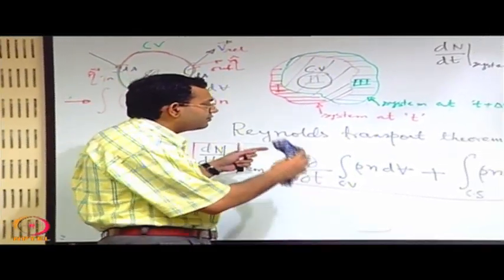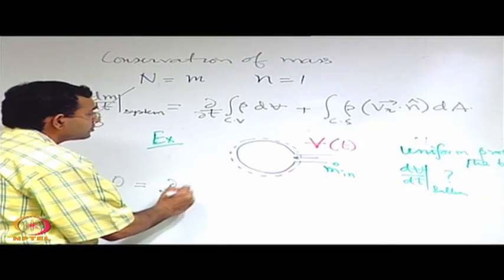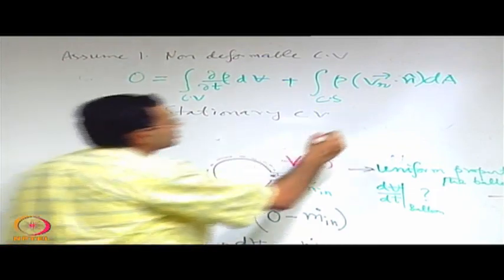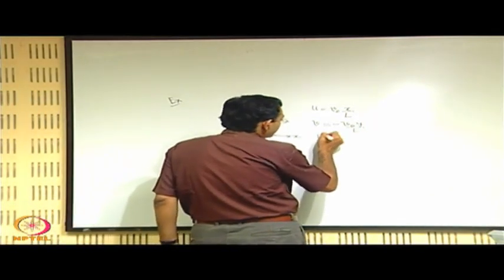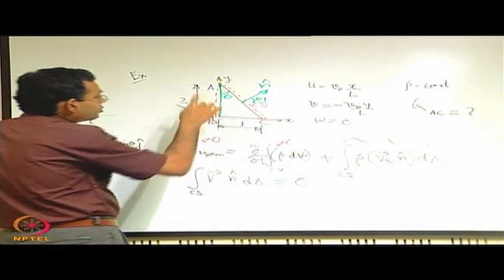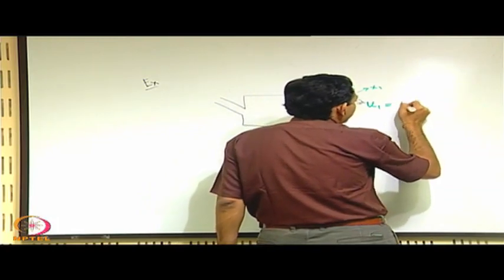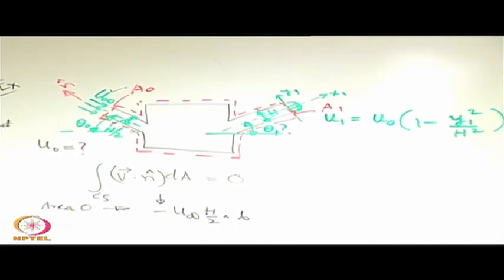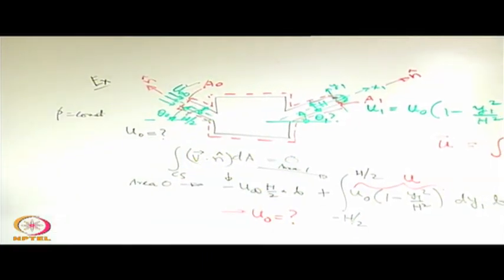Lecture 10: Problems and Solutions